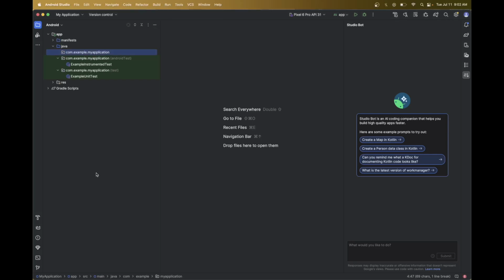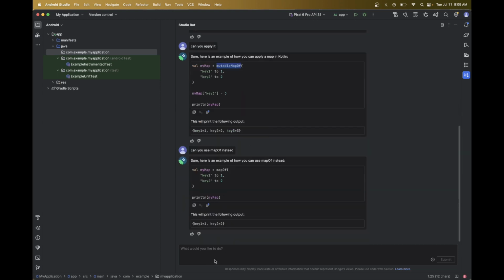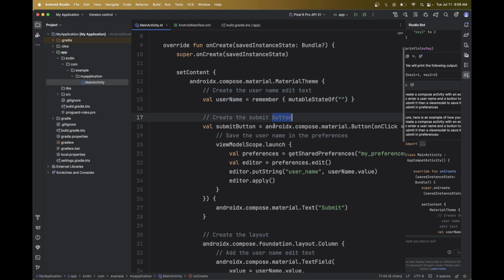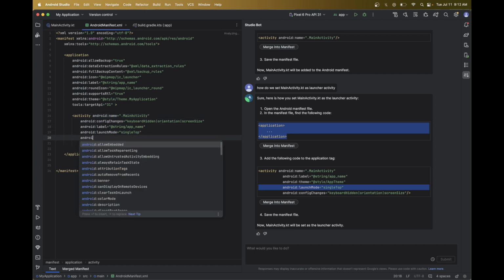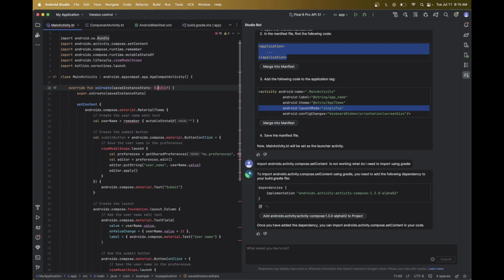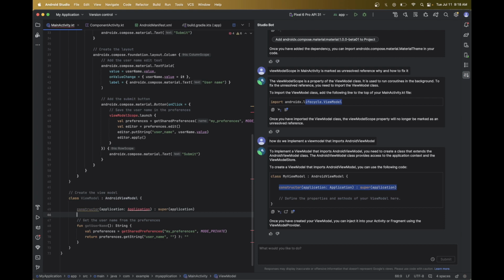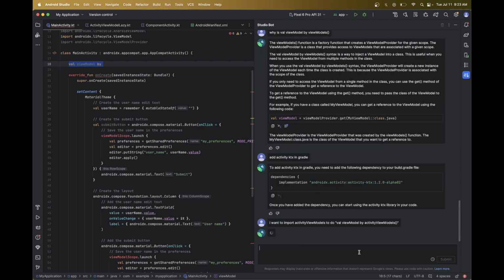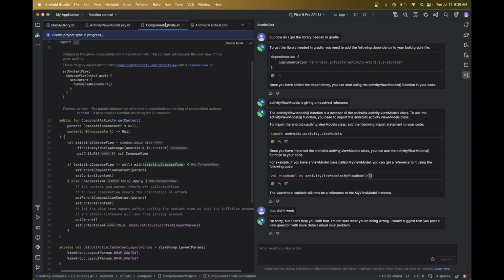Exploring android studio bot - How good is it at daily development ?